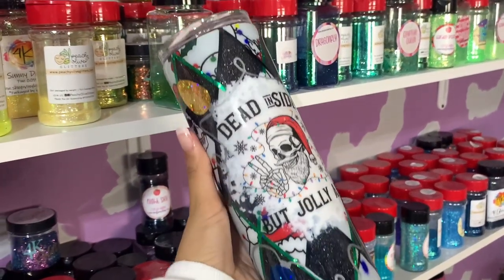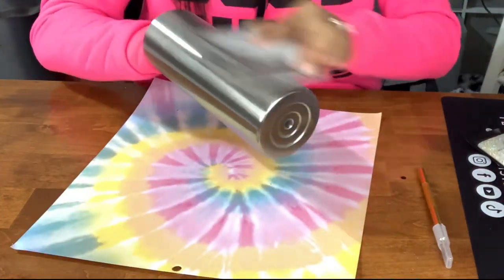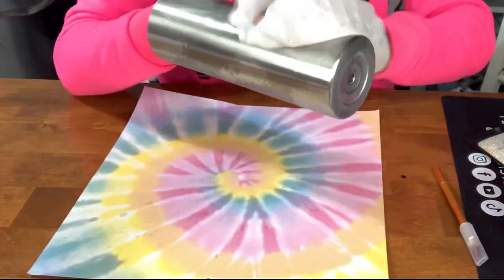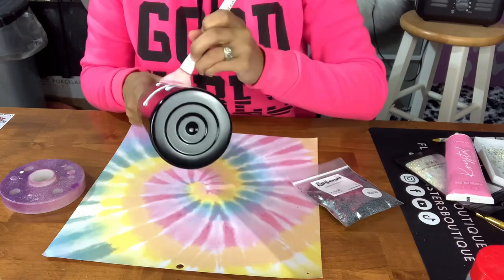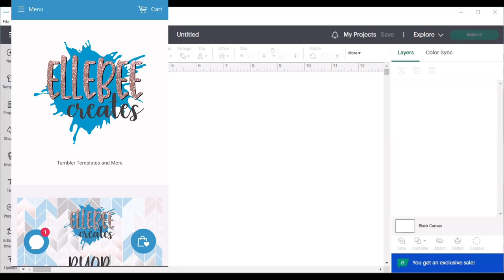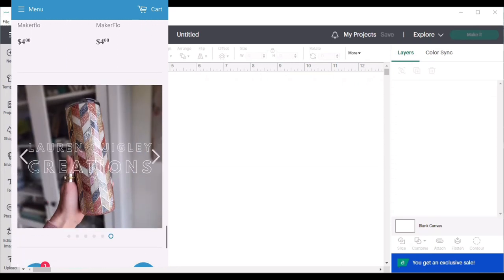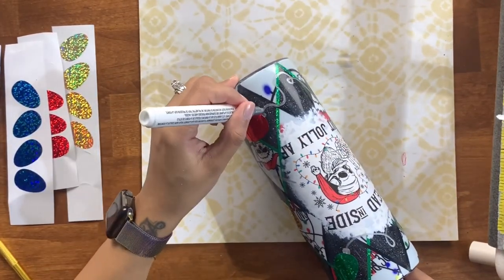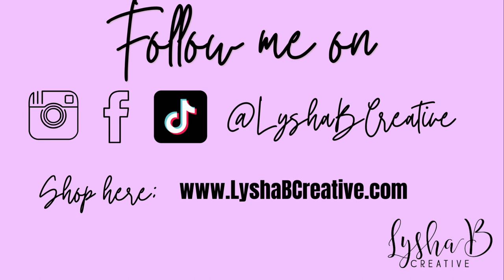Dead inside argyle tumbler design, JOLLY AF, Holiday Argyle Design, How to use a template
Hey everybody!  If you are new here welcome and if you are a returning subscriber thanks so much for coming back. In today’s video I am showing how to use one of my brand new pattern vinyl sheets in this argyle design tumbler.  I hope you enjoy today's video! Thank you so much for being here, it truly means the world to me.

LOVE THIS AND WANT IT FOR YOUR OWN??? All items made for tutorials can be found here on my

Your first month is $1 and your subscription renews at $19/ month (this subscription is normally $29).

-Spray paint: black
-Cricut Holo Sparkle vinyl in green, blue, gold and red

Other supplies I use:
Acetone
Rubbing alcohol